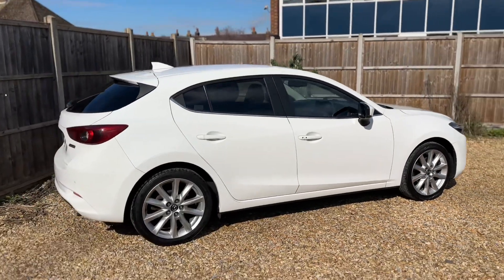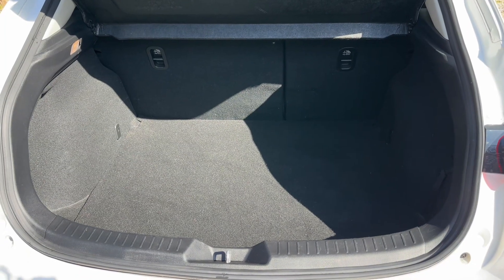Mazda 3 BN17XUS